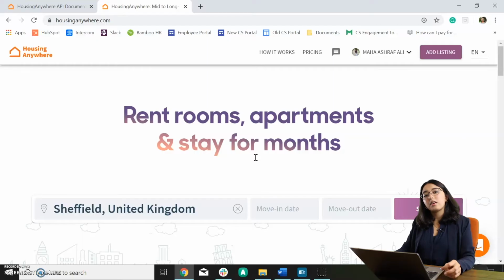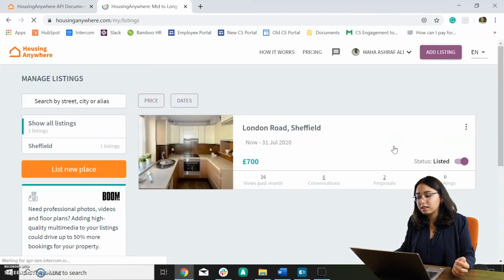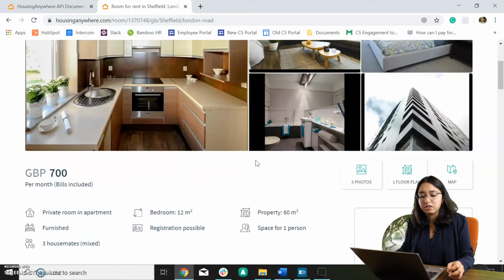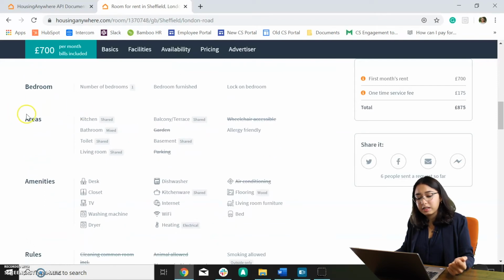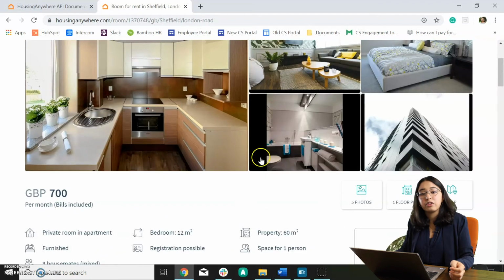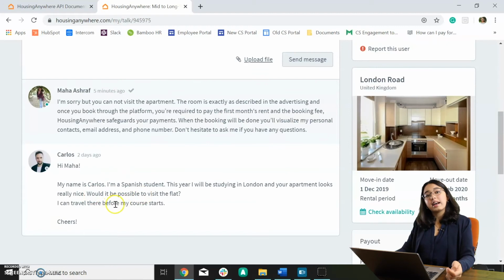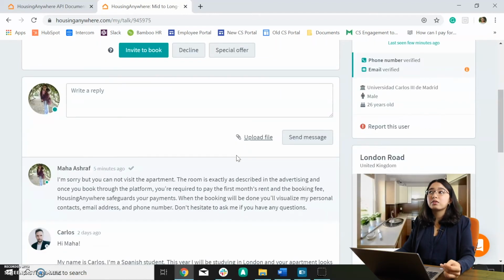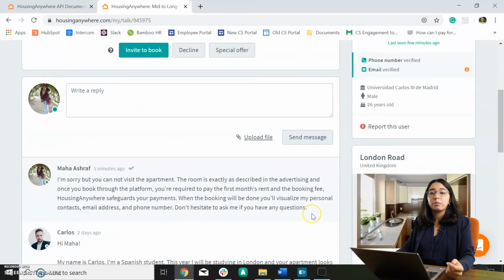How to save time with no property viewings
In this video, we will look at the simplest ways to optimize your property listings in order to clarify to potential tenants that viewings are unnecessary and ultimately, save yourself that extra time. We then recommended the multimedia you should add to your listing gallery and finally, give you some advice on how best to respond to tenants that message you requesting viewings.